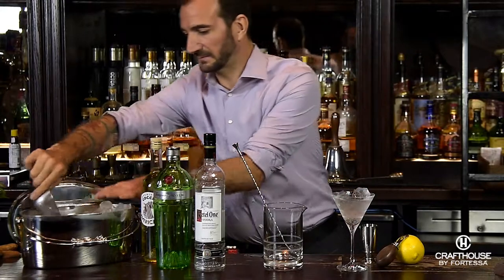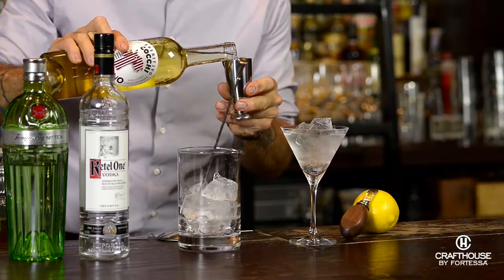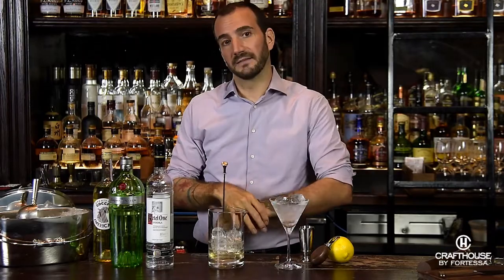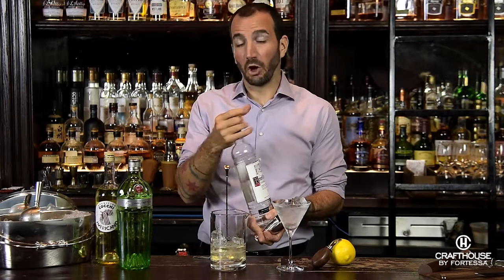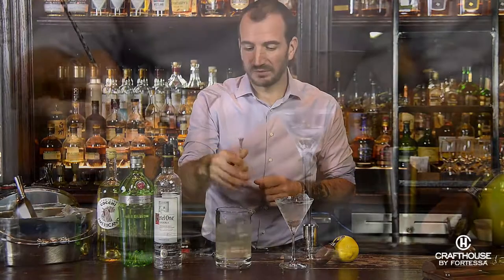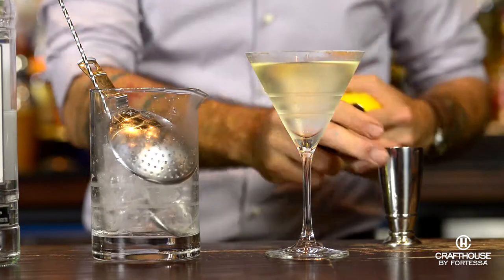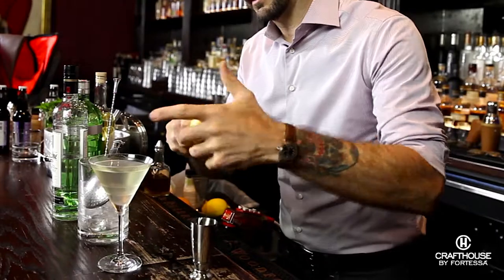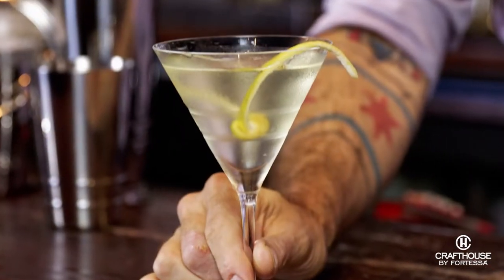How to make the Vesper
Charles Joly demonstrates how to make the Vesper.

World Champion Bartender and Award Winning Mixologist Charles Joly has applied his bartending ethos to this broad line of bar tools and glassware to bring the authentic craft cocktail experience home. Inspired by classic barware and mid-century architectural details, then updated with real-world functionality to combine form and function, Crafthouse by Fortessa provides all the necessary tools to create professional-grade cocktails at home.